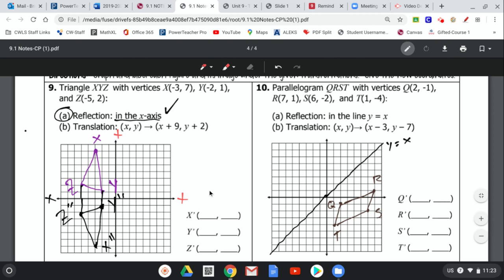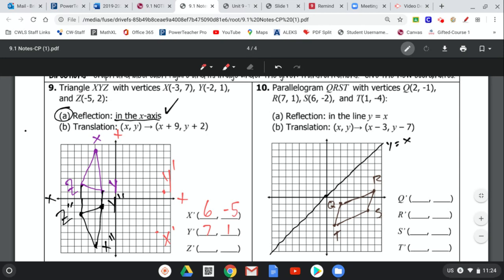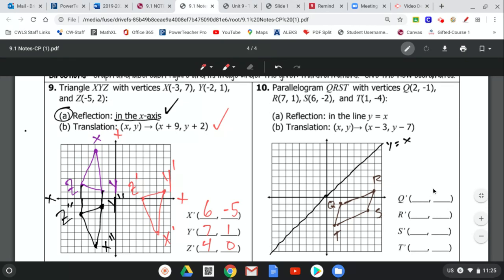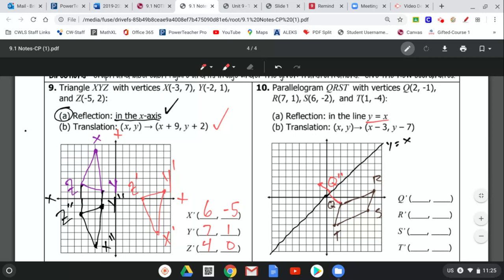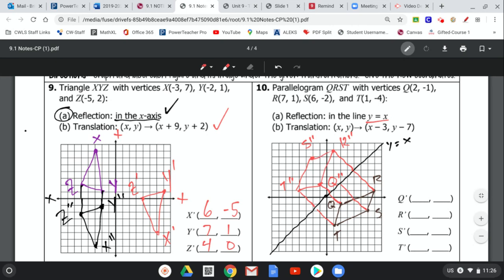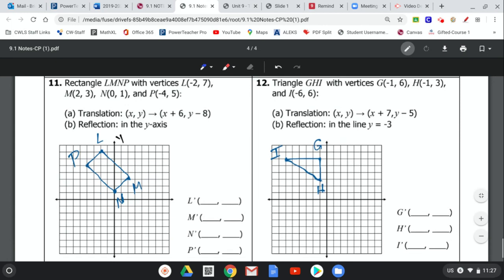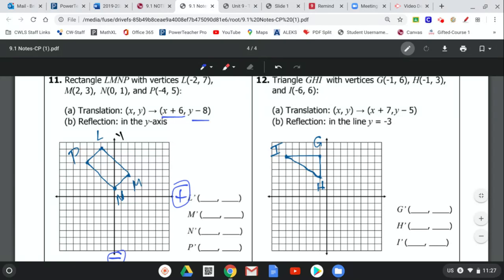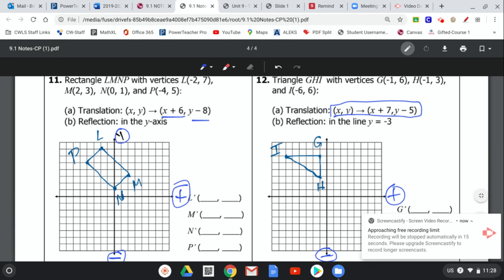9.1 Notes Translation #9-11-CP